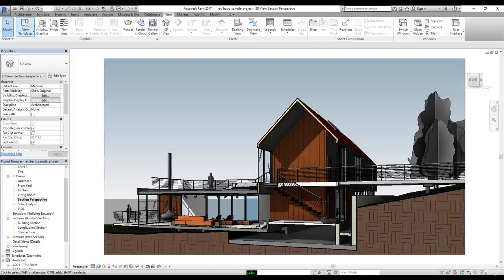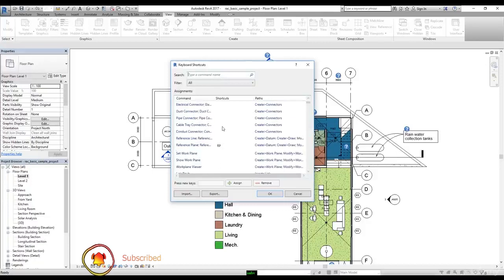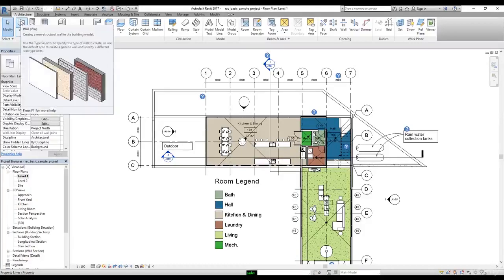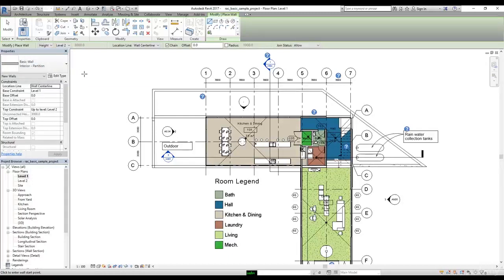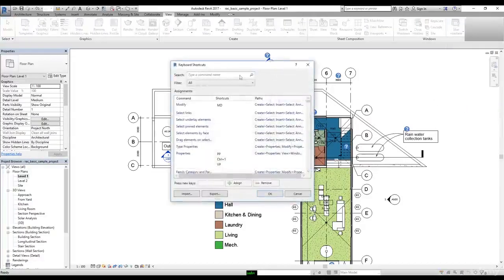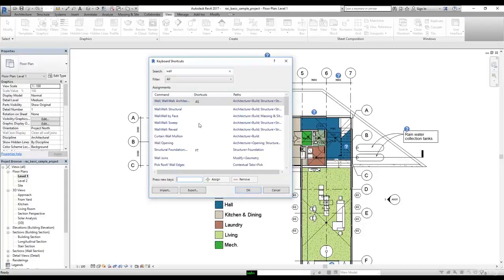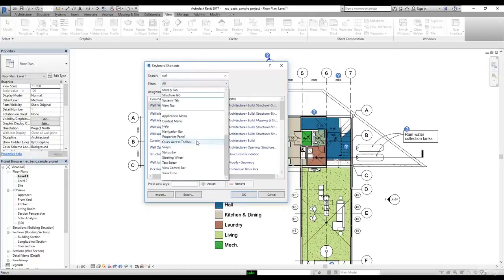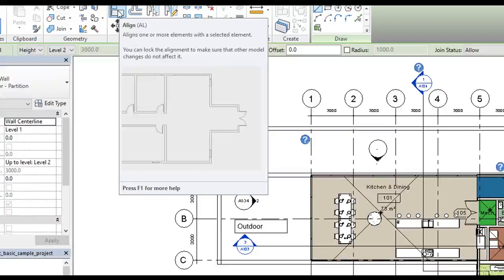how to master Revit with keyboard shortcuts and tools in this video. Discover essential Revit 2025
Learn how to master Revit with keyboard shortcuts and tools in this video. Discover essential hacks to improve your workflow and efficiency in using Revit software. Perfect for beginners and seasoned users alike!
Revit tutorials